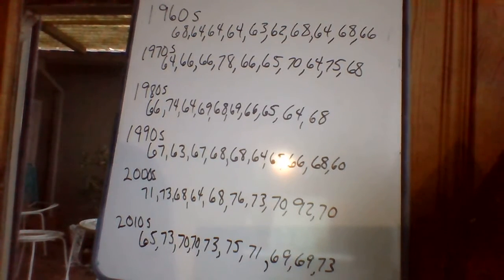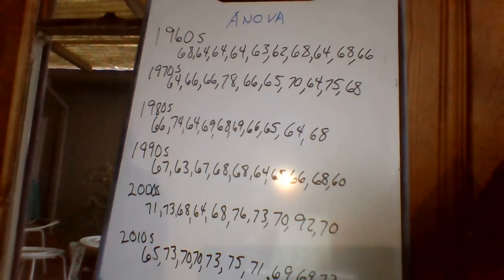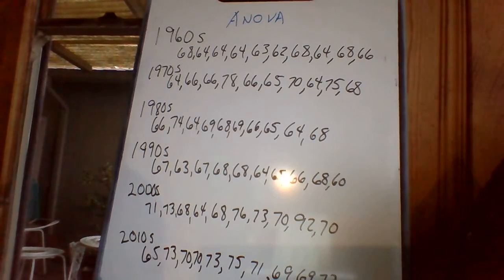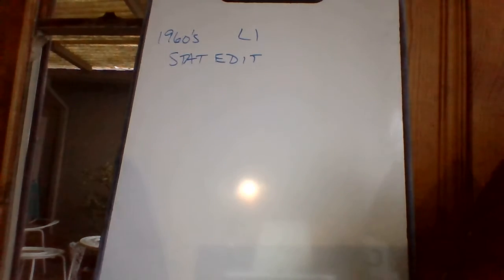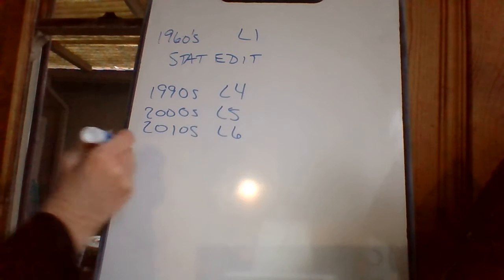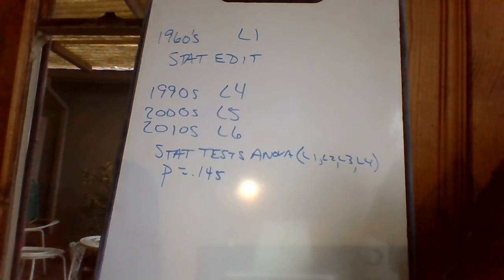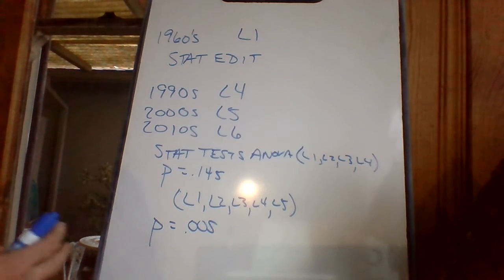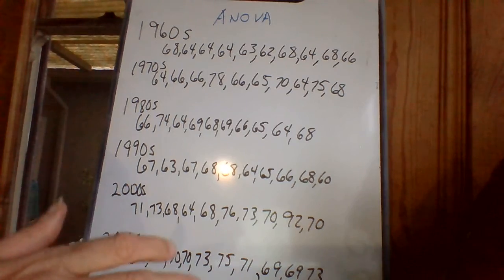ANOVA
proof that climate change is real